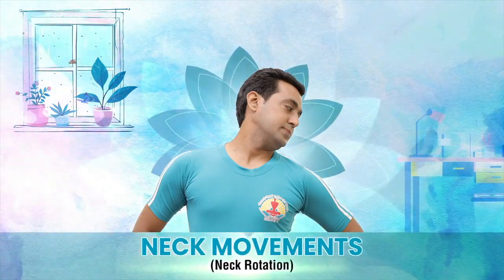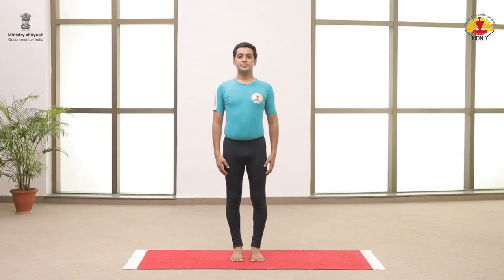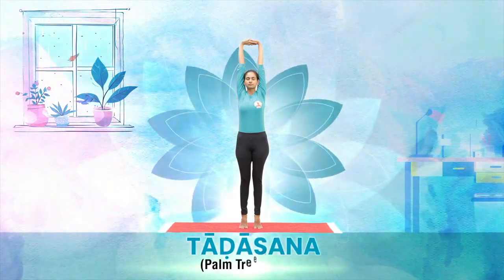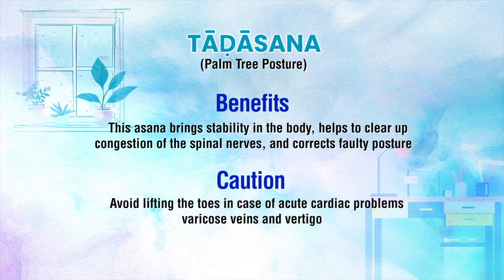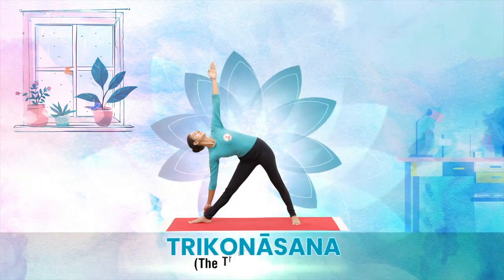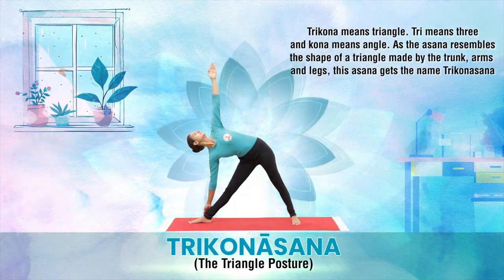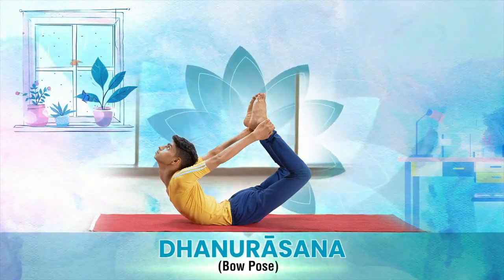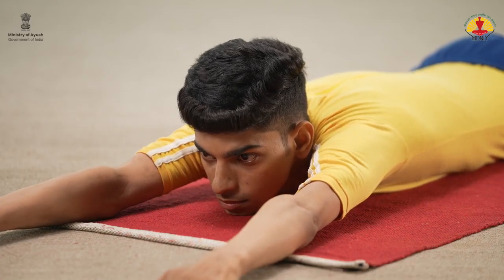Yoga Protocol for Women Age Group 12 35 Years